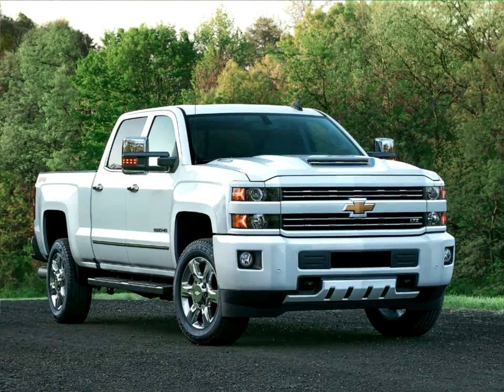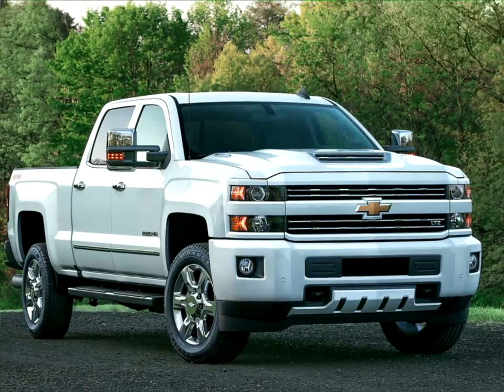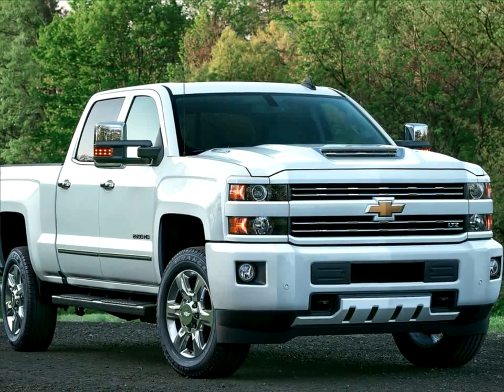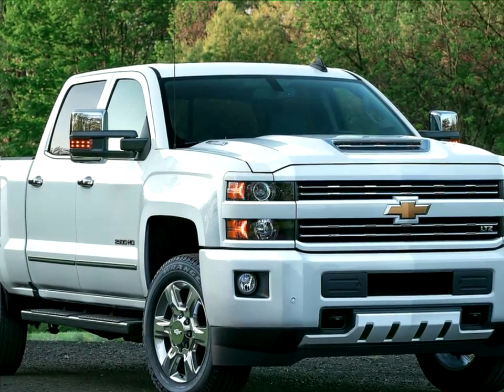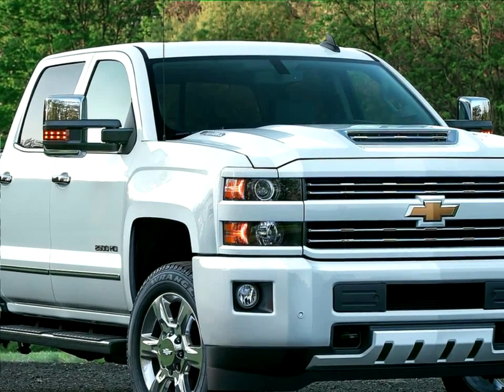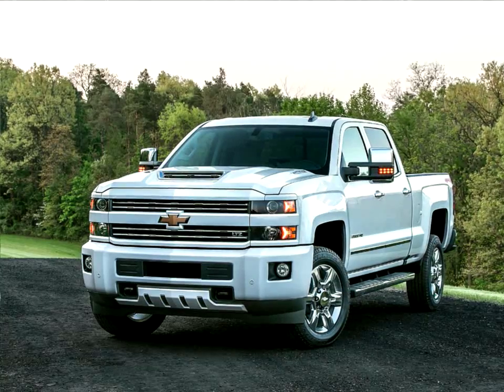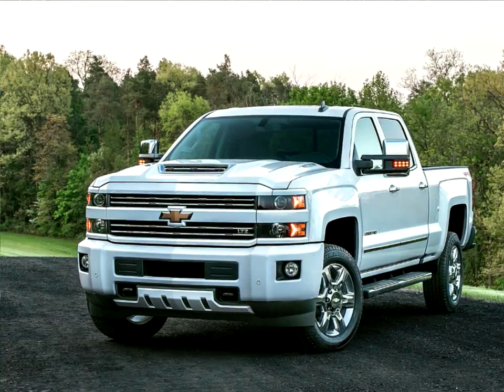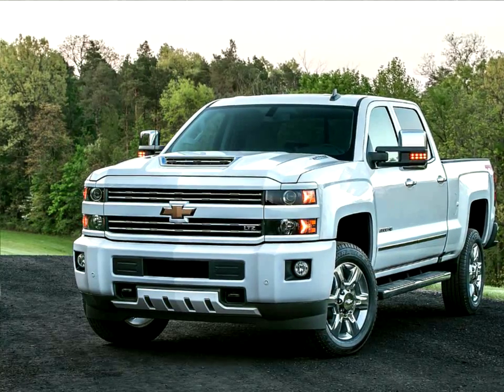Latest Autovlog News : Chevrolet Silverado HD 2017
New for 2017, Chevrolet Silverado HD trucks feature a patented air intake system that drives cool, dry air into the engine for sustained performance and cooler engine temperatures during difficult driving conditions. The intake system underwent extensive testing based on the most challenging real-world driving conditions to ensure capable performance no matter the weather.

Marked by a dramatic hood scoop, the all-new air intake system provides 60 percent of the air to the Duramax diesel engine from an inlet at the front of the hood. The air provided to the engine is very close to the outside ambient temperature and much cooler than the air under the hood.

Cooler air helps the engine run better under load, especially in conditions where engine and transmission temperatures can rise quickly. Running cooler allows the Duramax diesel to maintain full power and vehicle speed for capable trailering in even the toughest conditions.

There's also a ram-air effect from the incoming air at highway speed that helps pack more air into the engine. The air filter housing also draws 40 percent additional air from a dry location in one of the front fenders. It blends with the cooler air from the hood inlet before funneling into the Duramax's combustion chambers. This assures the engine can breathe even if the hood is completely blocked.